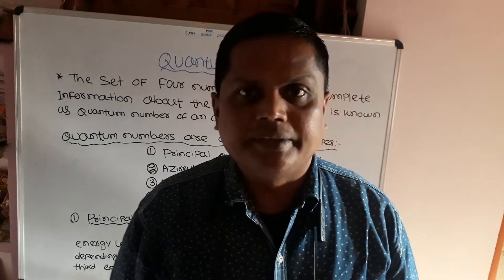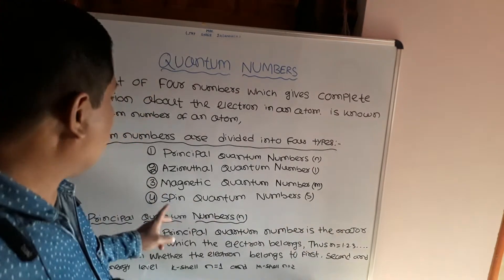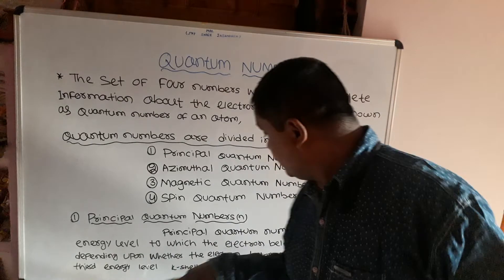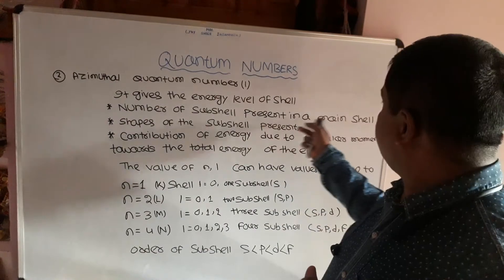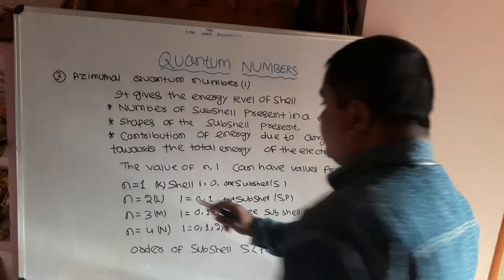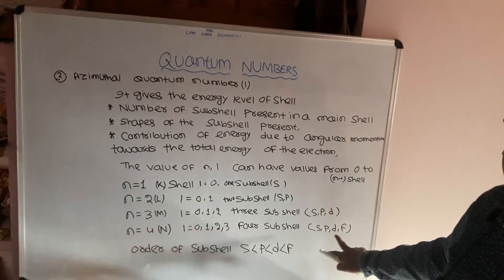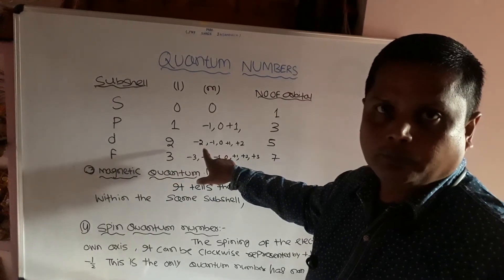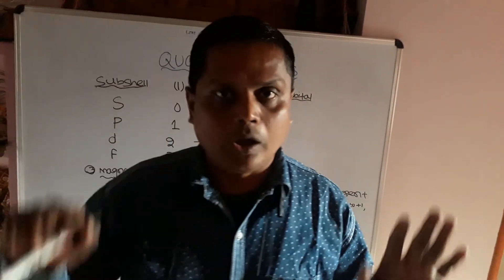mitusir'sclasses Quantum Number